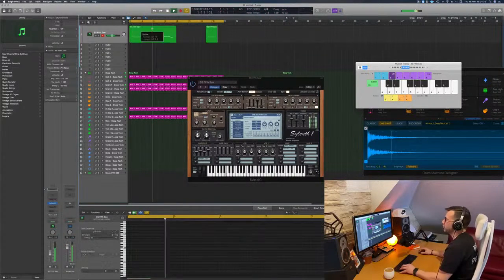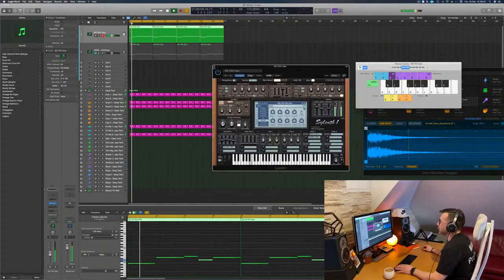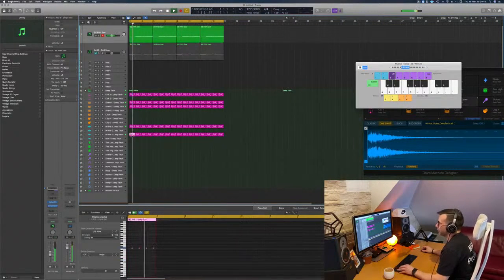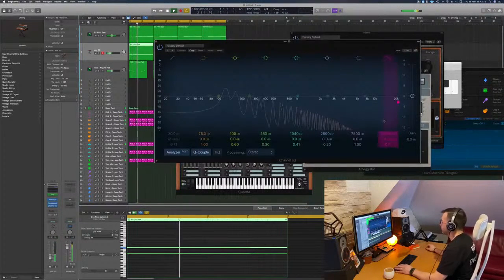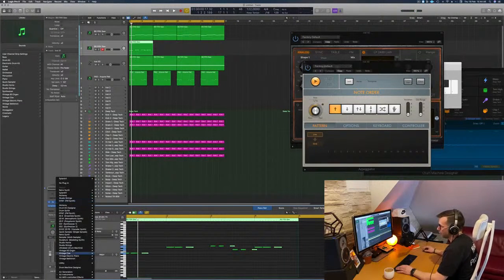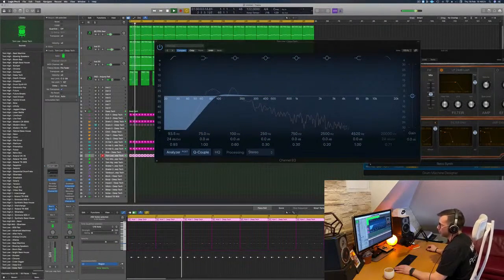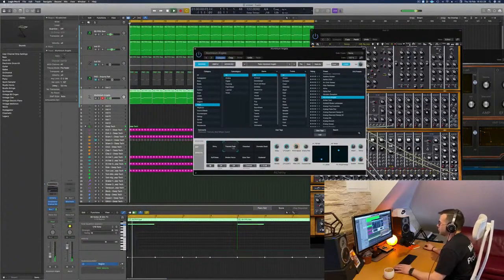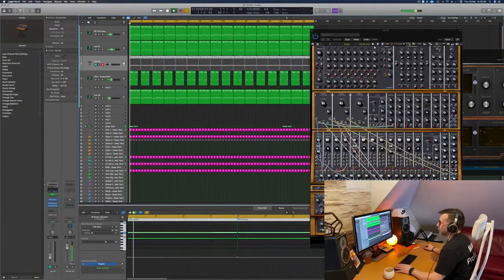♠️ How To Make Melodic House (Anjunadeep - Lane 8) | Live Electronic Music Tutorial 213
Learn how to make Melodic House Music by watching our free live tutorial and study the Logic Pro X Template from the session to practice what you have learned. The Live Electronic Music Tutorials give everyone the opportunity to learn music production at their own pace anytime anywhere. Unlock the secrets of electronic music now.

We whistle our way into episode 213 of our Live Electronic Music Sessions looking to create a Melodic House song in the style of Anjunadeep, Lane 8. We will use Logic Pro X and only its internal plugins to compose, mix and arrange the song we will create. The genre call for smooth melodies and deep atmospheres.

Chapters:
0:00 How to make Melodic House
1:55 Drum Beat Preview
3:03 Recording a bass pattern with Sylenth 1
9:10 Programing more percussions
10:30 Recording an Anjunadeep pad
12:04 Creating an arpeggiator with Logic’s retro synth
13:15 Creating a bass groove with the Arturia Modular Synth
20:32 Adding a top pad using the CSV80
25:50 Mixdown of the elements
30:00 Final Thoughts